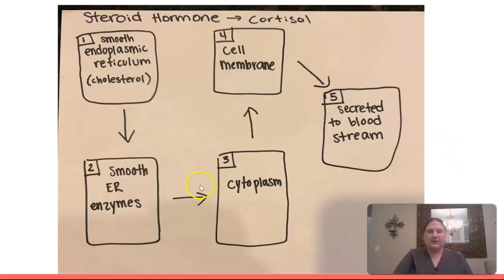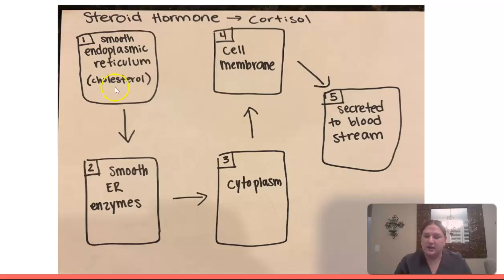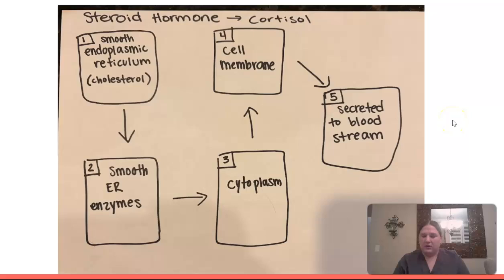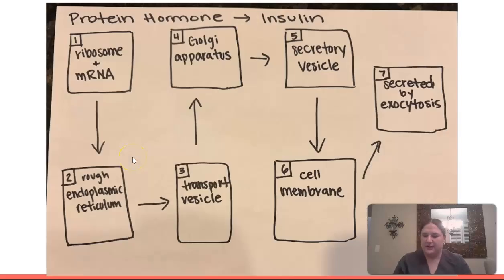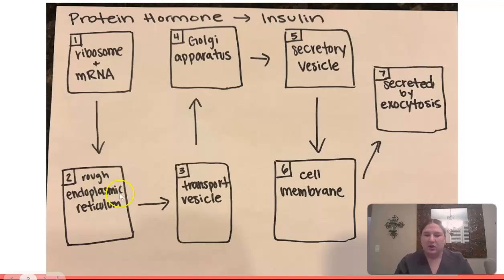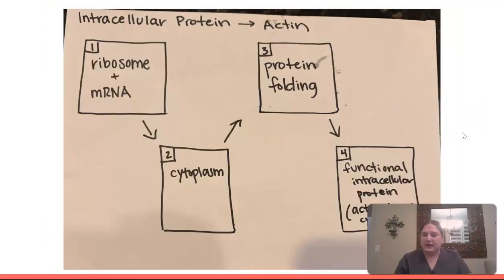The Movement of Macromolecules